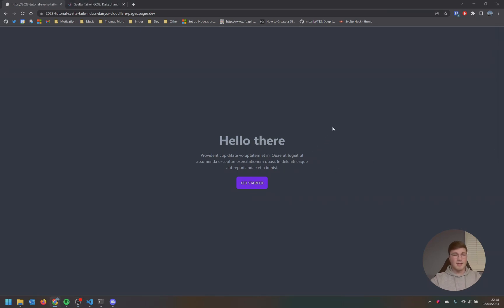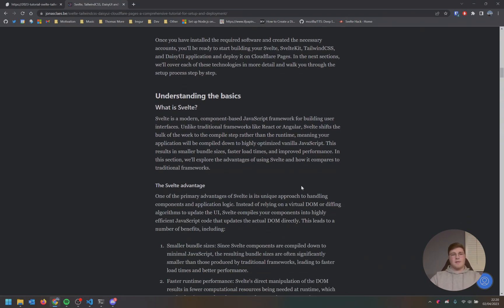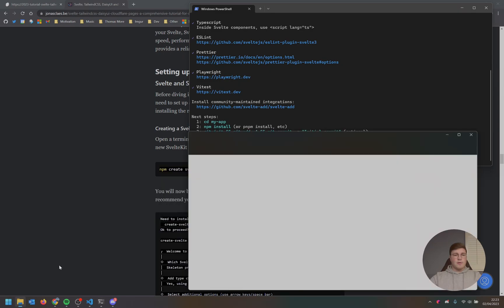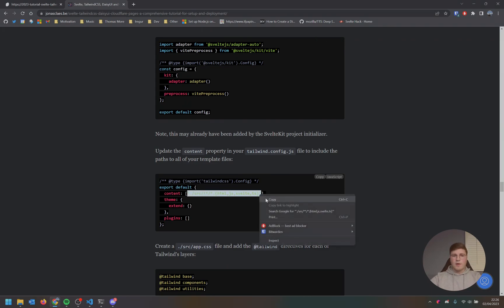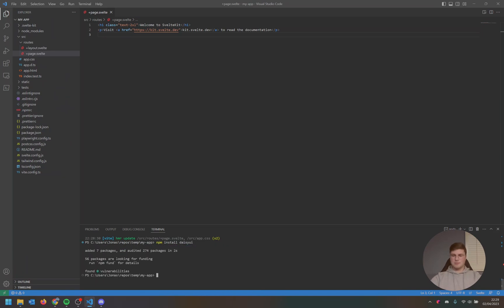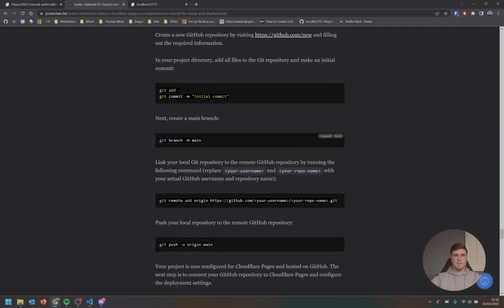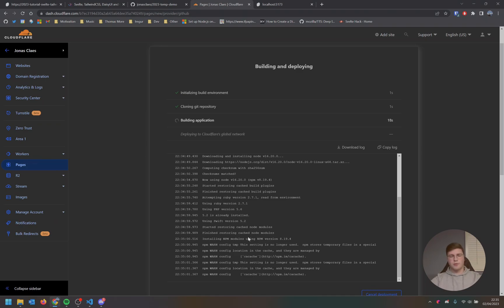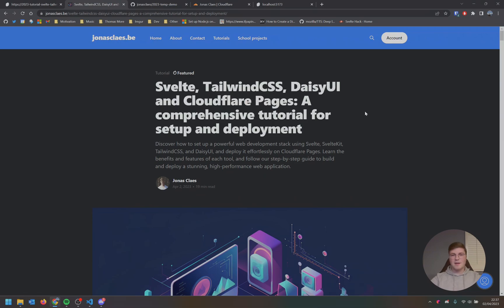Svelte, TailwindCSS, DaisyUI and Cloudflare Pages: A comprehensive tutorial for setup and deployment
In this video tutorial, we'll dive into setting up a powerful web development stack using Svelte, SvelteKit, TailwindCSS, and DaisyUI, and deploying it effortlessly on Cloudflare Pages. Follow along as we explore the benefits and features of each tool and guide you step-by-step in building and deploying a stunning, high-performance web application.

What you'll learn:

- Setting up a SvelteKit project with the latest commands and configurations
- Integrating TailwindCSS and DaisyUI for visually appealing, responsive designs
- Creating a simple hero component using DaisyUI components and TailwindCSS utility classes
- Preparing your project for deployment on Cloudflare Pages
- Configuring and launching your deployment for a seamless experience

By the end of this tutorial, you'll have a solid foundation for building feature-rich, high-performance web applications using Svelte, SvelteKit, TailwindCSS, DaisyUI, and Cloudflare Pages. So let's get started and unlock the full potential of modern web development!

And if you have any questions or comments, feel free to drop them in the comment section below.

Happy coding! 🚀